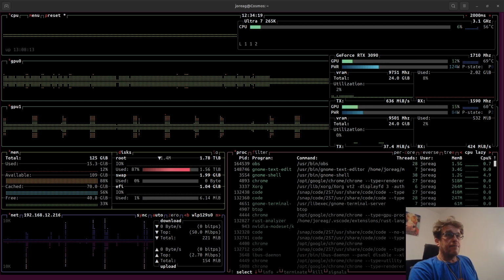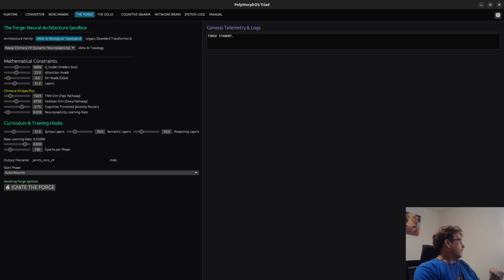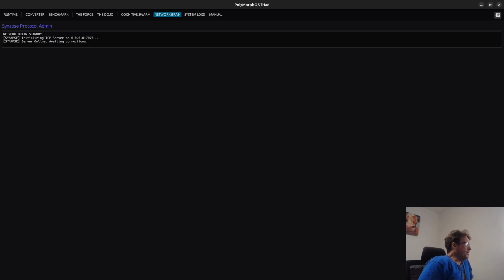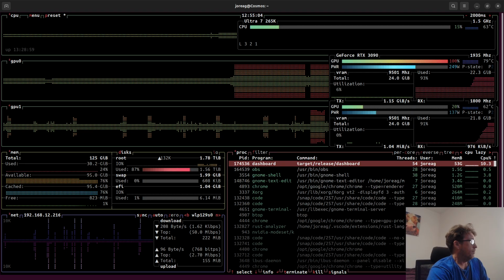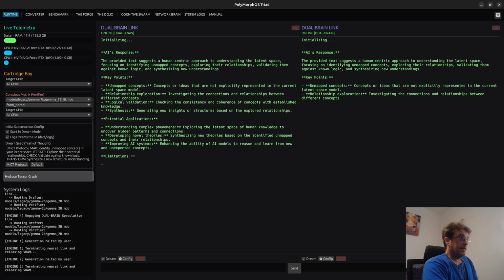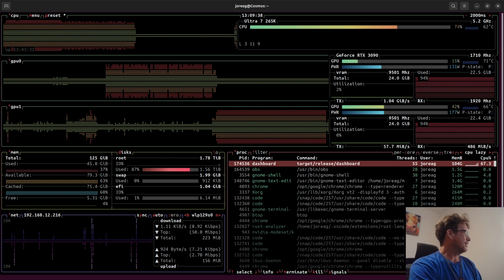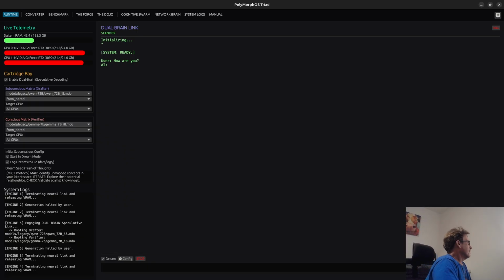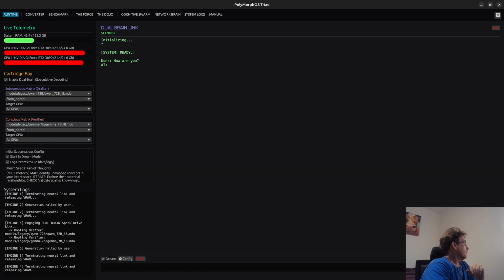I Replaced PyTorch with 100MB of Rust (AI Compute Fabric Demo)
Welcome to the Ulshe AI Compute Fabric.
In this video, I’m giving you a deep-dive tour of the new GUI for our custom Rust AI library. I built this because the current ecosystem (Python, PyTorch, bloated dependencies) is too heavy and inefficient to run true, sovereign AI safely on local hardware.
This app uses less than 100MB of RAM to run, and it completely decouples AI from the massive data center paradigm.
What I cover in this walkthrough:
⚙️ The Runtime & Converter: How we take standard SafeTensors and compress them into our proprietary .mdo format. We don't prune weights; we use lossless I8 and I4 mathematical quantization to preserve intelligence while shrinking the footprint.
🛠️ The Forge: How you can use this tool to build and train your own LLaMA, Qwen, or Mistral architectures from scratch, right on your desktop.
🥋 The Reinforcement Dojo: How we apply targeted gradient refactoring (Cognitive Jolts) to fix hallucinations in quantized models locally.
🧠 The Cognitive Swarm: We aren't just using API agents. I show you how we assign different local models to act as the "Frontal Lobe," "Deep Cortex," and "Verifier," passing raw, encrypted AI Tensors over a standard home network at ~500kbps.
We are currently optimizing the engine to yield a 100x potential reduction in generation times, making local unified-memory devices (like Mac Minis and smartphones) the ultimate AI powerhouses.
Grab a coffee, settle in, and let me know what you think of the new architecture in the comments!